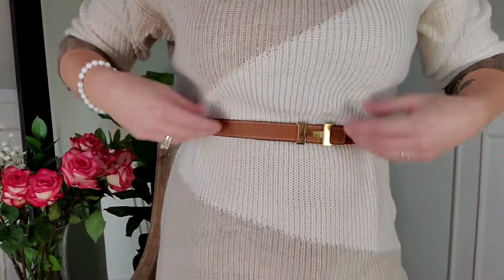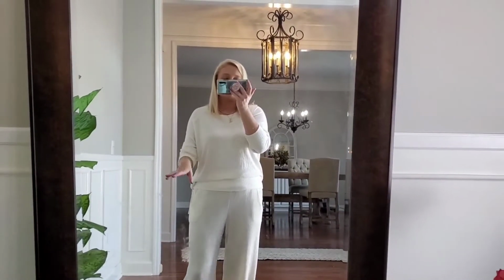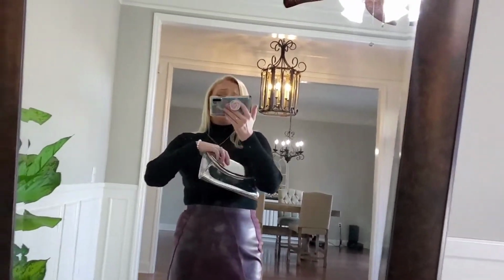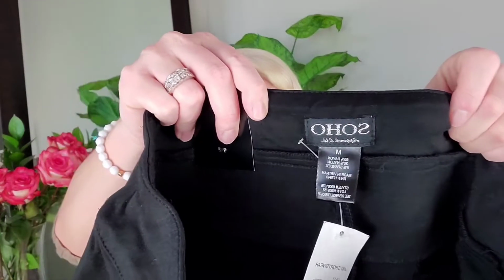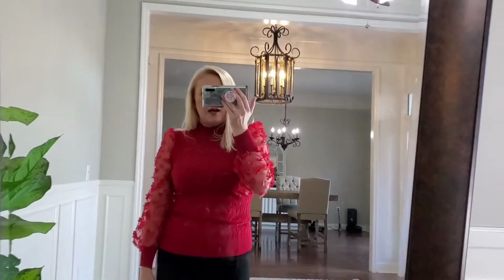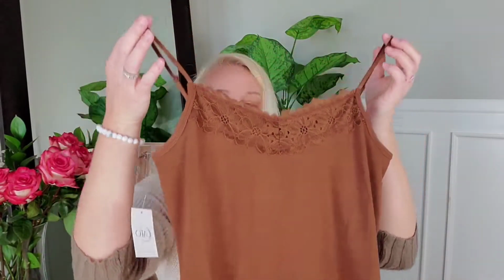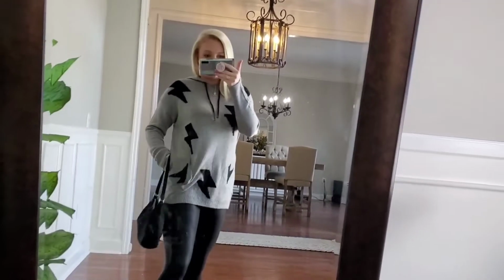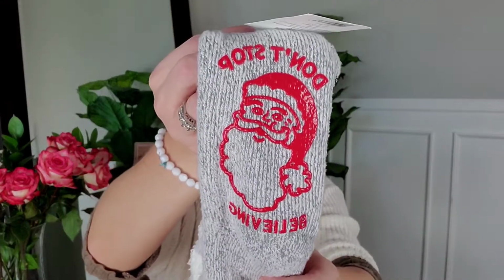MASSIVE Cato Try-on Haul | Style Over 30 | Krystal with a K!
Hey yall!! Today's video is a MASSIVE Cato try-on haul!

Amazon Storefront:

As a customer you do not pay more because I have used an affiliate link, it does not affect you in any way other than a small percentage of the sale may go to the person who generated the link. You pay no more, and no less because you use the link.!